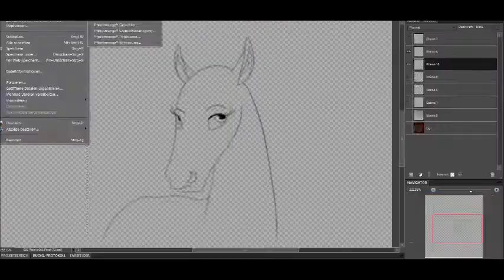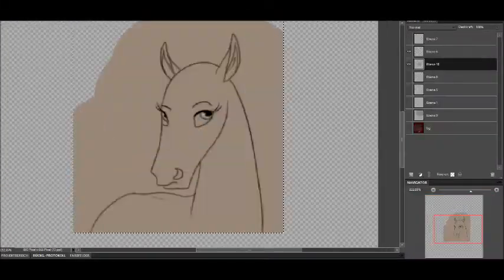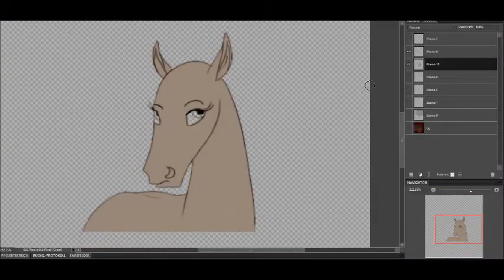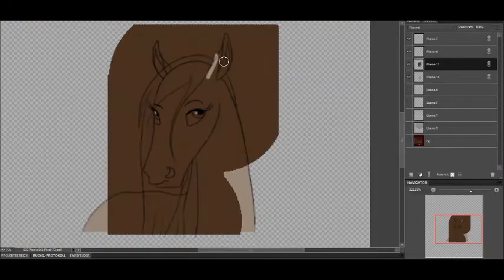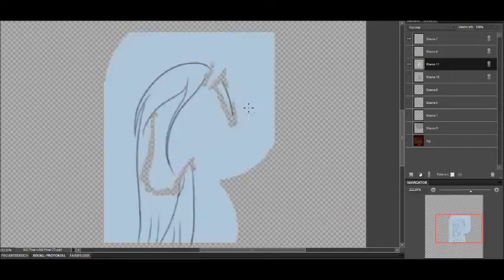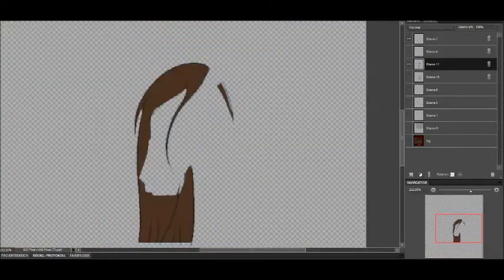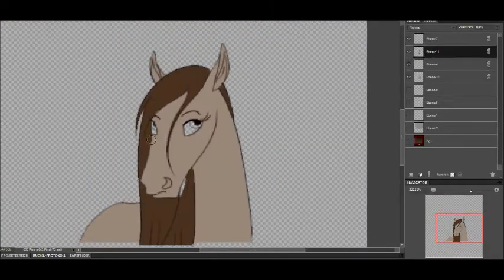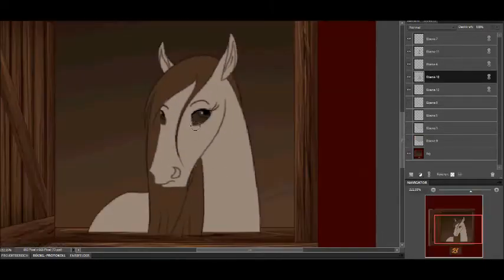door 21 - speedpaint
I recorded the drawing process of one of the doors of my advent calendar. That I ended up in recording Desert Feather of which I did a speedpaint video already in September is total coincidence! :'D Anyway, this is the 21st door my my dA advent calendar you can find

all credit is in the video but still here you have it:
song: Winterwonderland from Selena Gomez - Nightcore version